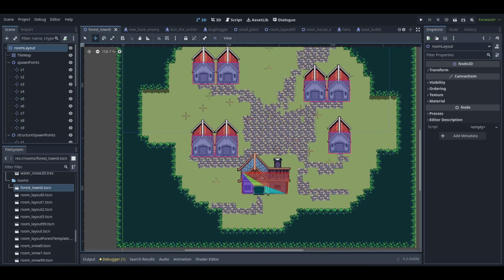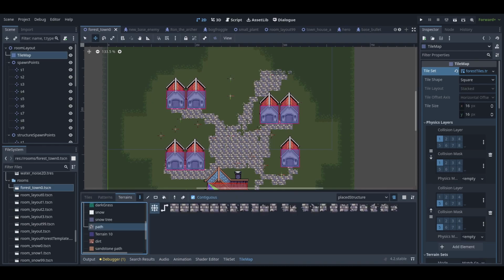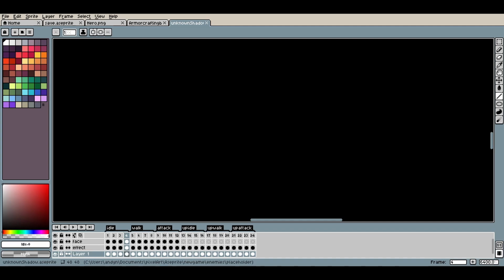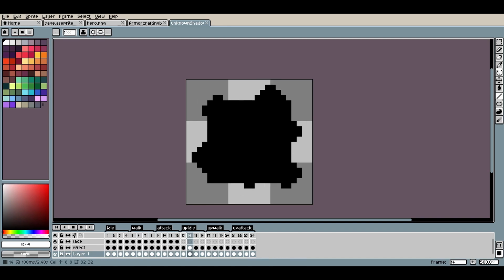Dev Log - You can be EVIL in my Godot game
In this Godot 4 indie game development log I continue talking about the Minimal Viable Product (MVP) and strategies for indie game development. I also showcase new mechanics allowing the player to be evil by destroying towns and NPCs. I also show off some pixel art and describe some of the placeholders currently being used. I also struggle to make a video, but that's no surprise.